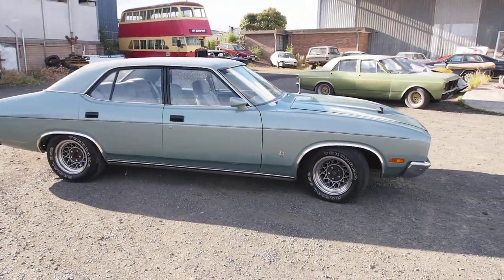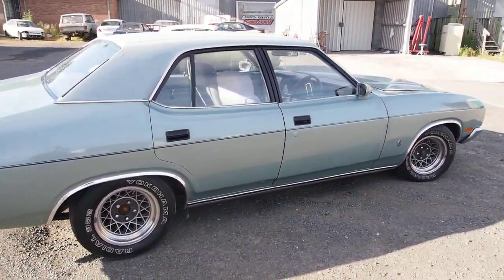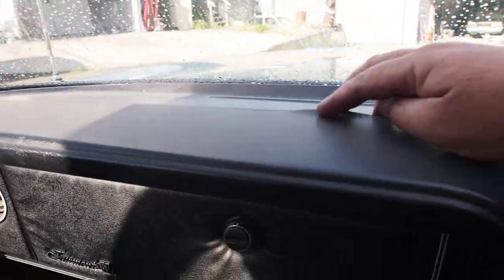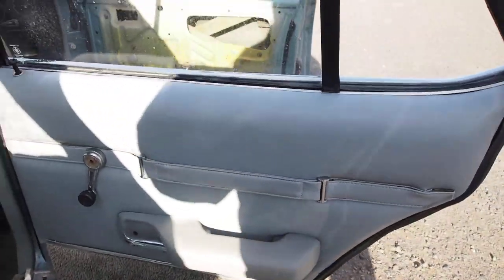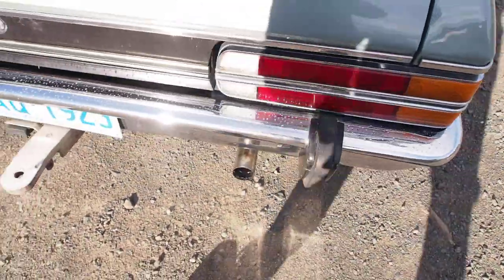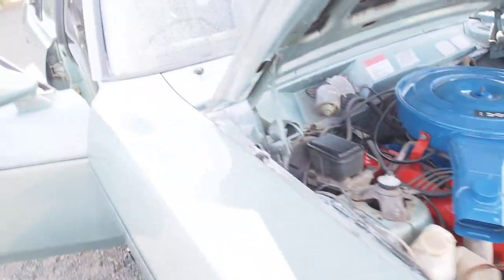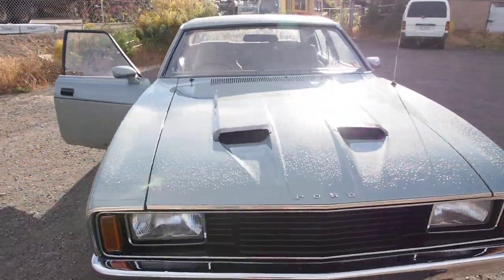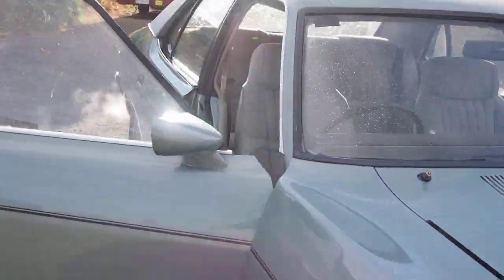XC GXL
Hi, this is a video of my XCGXL Fairmont that I have for sale. If anyone is interested in it, drop me a line.